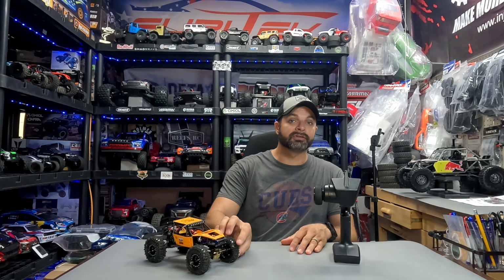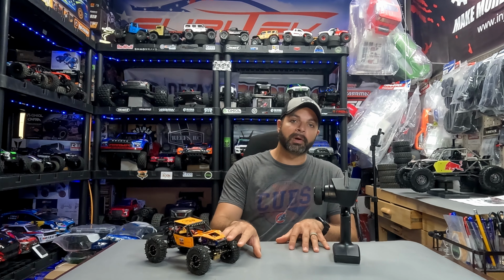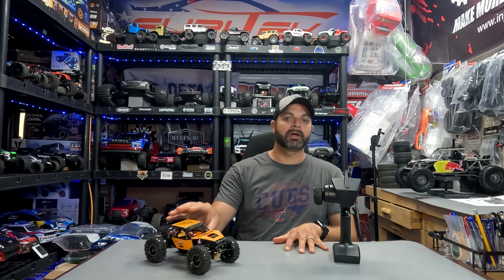INJORA Brushless Motor & ESC Issues Solved!!! + Running Footage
We had a couple issues with the box stock run. With a little help and some trouble shooting the problems have been resolved. So lets take this new system out for a crawl. How did it do? Tune in and check it out.